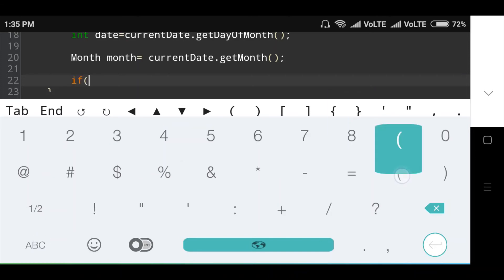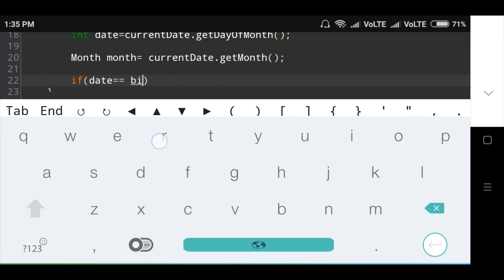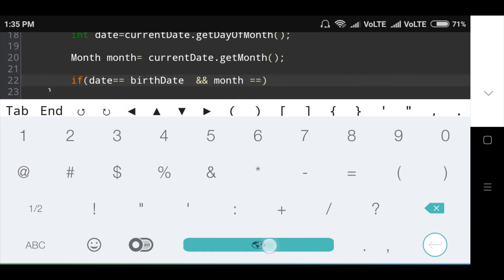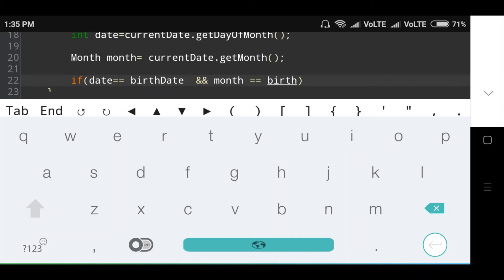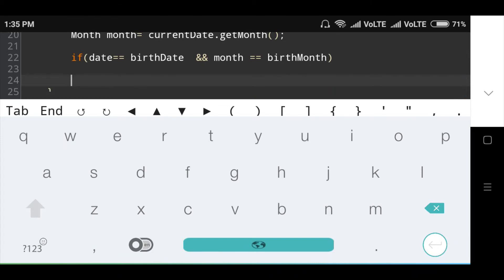Java Program How to Check Birthday and return Happy Birthday Message | SonaliThore | LLAGT